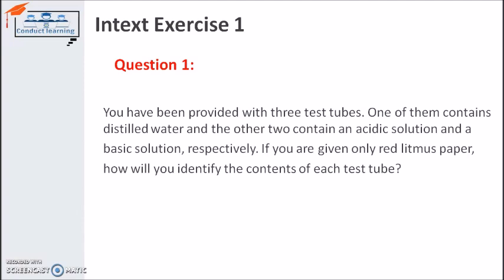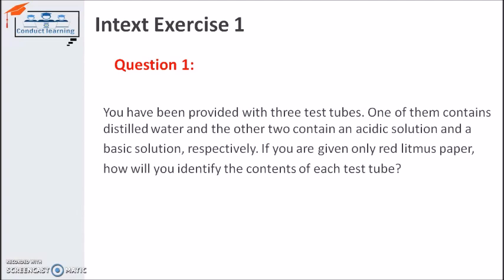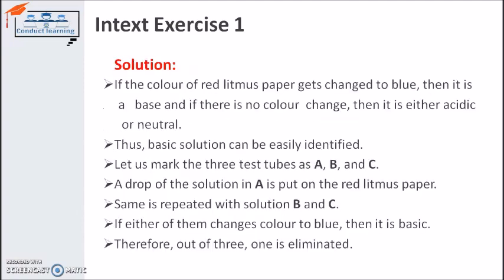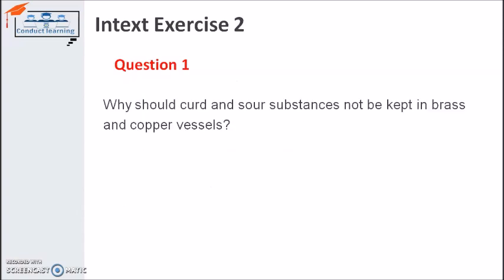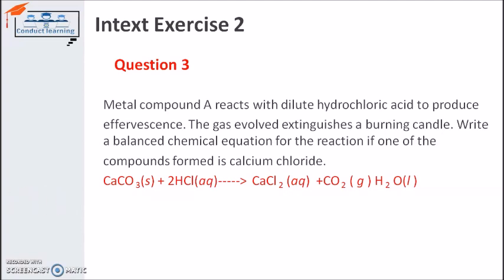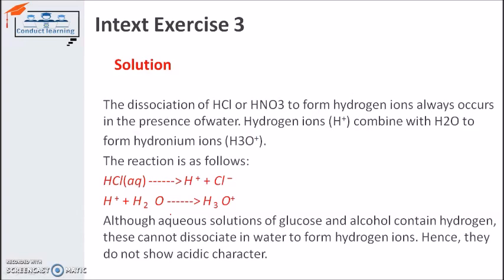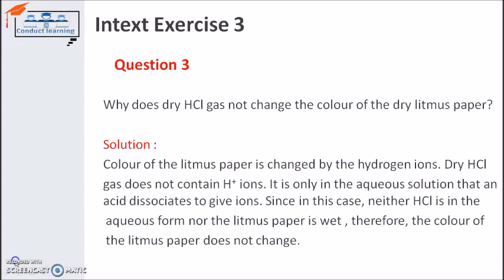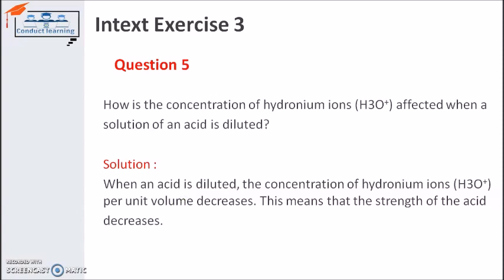Class 10th 2nd chapter Acid bases and salts _Exercise Question Part 1_Conduct Learning